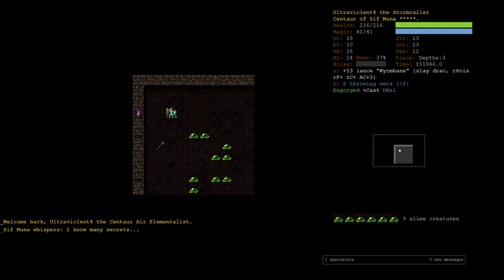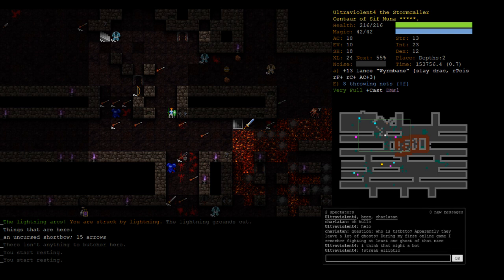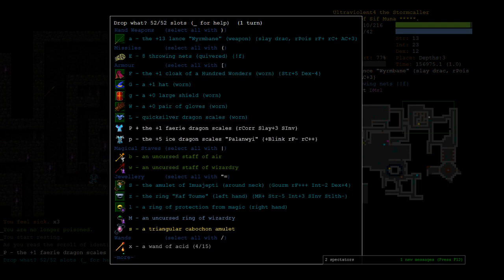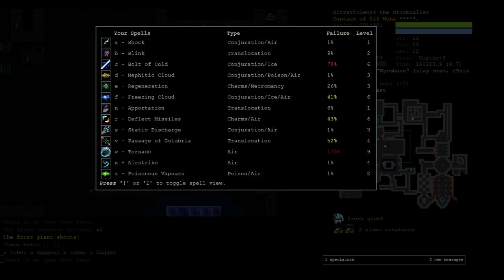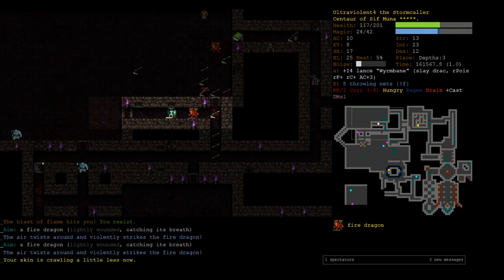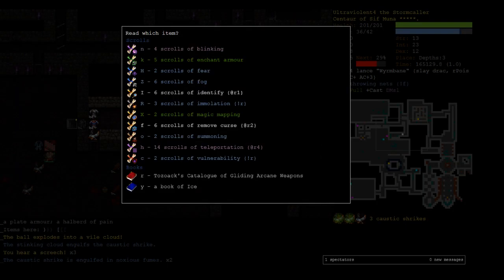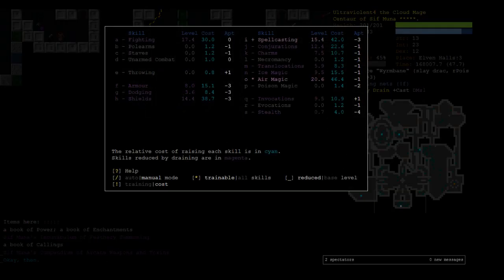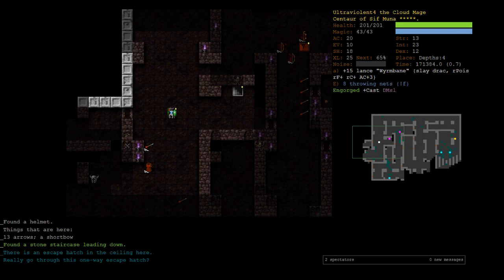15 Rune Centaur Air Elementalist Part 9 - Dungeon Crawl Stone Soup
SSSSSSSSSSSSSHRIKESSSSSSSSSSSSS
Depths

This is Part 9 of a Centaur Air Elemenalist (CeAE). Centaurs are fast, high-HP characters who excel with bows and other ranged forms of combat. They are not usually associated strongly with destructive magic but this is an attempt to make the game more interesting. Air Elementalists tend to focus more on their Air Magic school and less on Conjurations than the other Elementalists. However, Conjurations are still a natural path for any heavy magic user going into the Extend part of a 15 rune game.